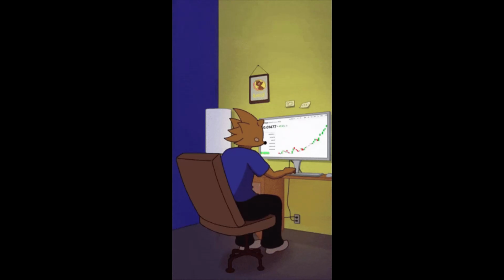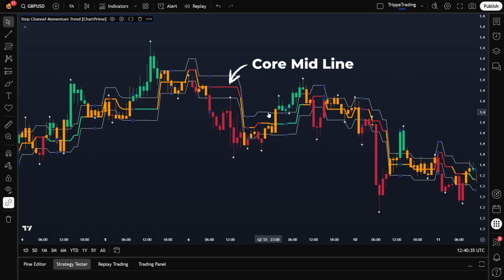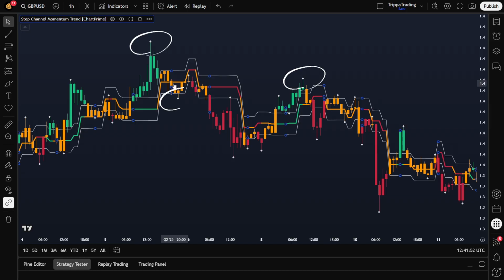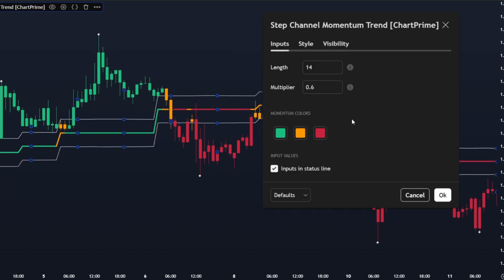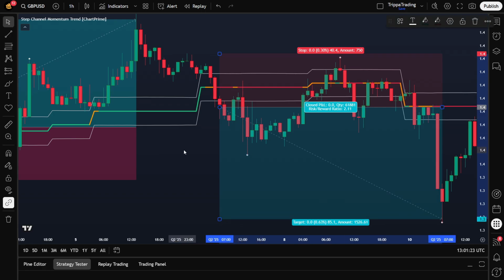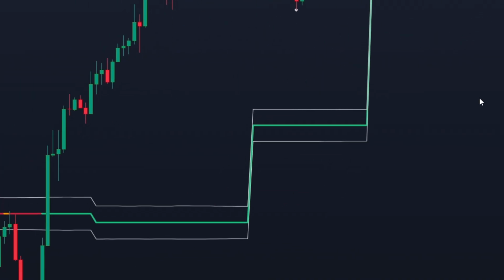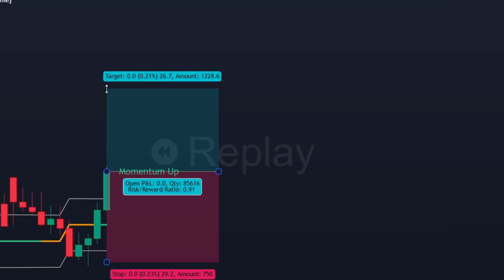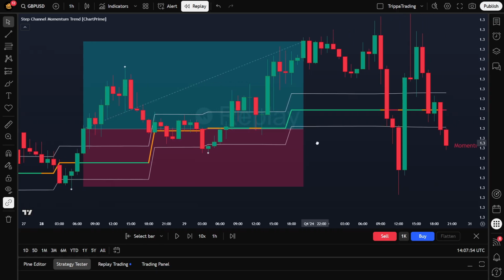The Tool 99% of Traders Don’t Even Know Exists! Amazing Accuracy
In this video I will share a secret to spotting real market momentum in real time! In this video, I reveal the Step Channel Momentum Trend indicator on TradingView, showing you exactly how to time breakouts, avoid fakeouts, and trade trends with confidence. Perfect for day traders, swing traders, and anyone looking to improve their trading strategy.